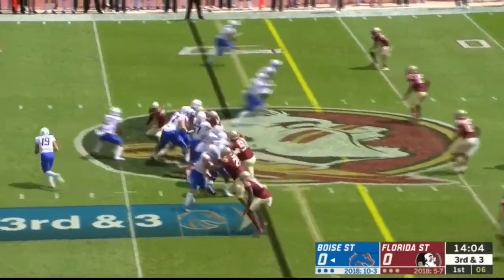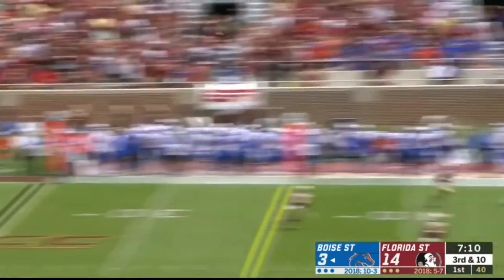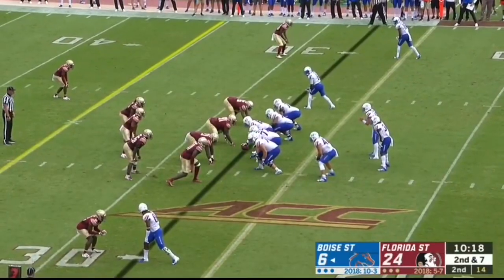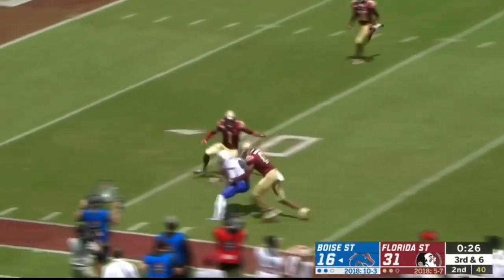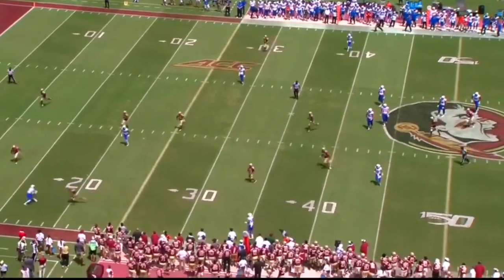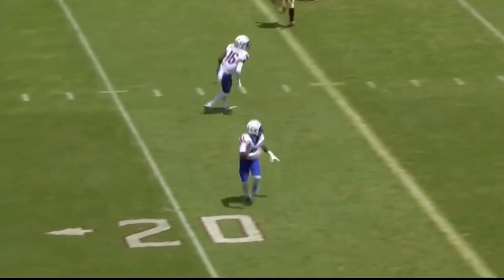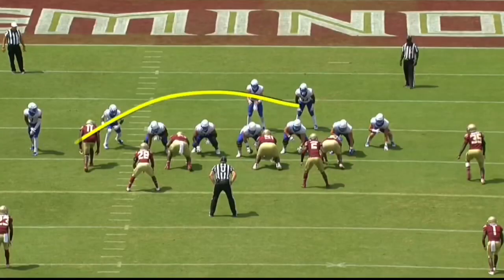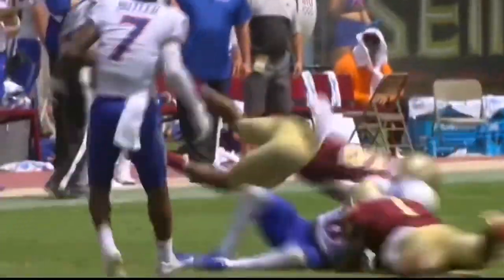CT Thomas Full Highlights Boise ST Vs. Florida ST